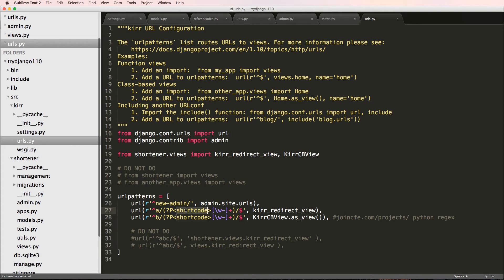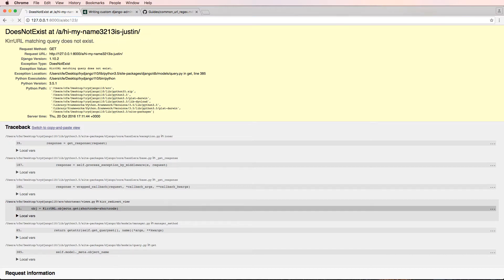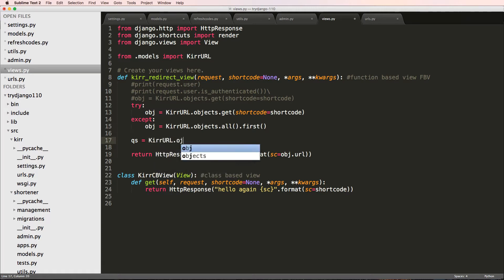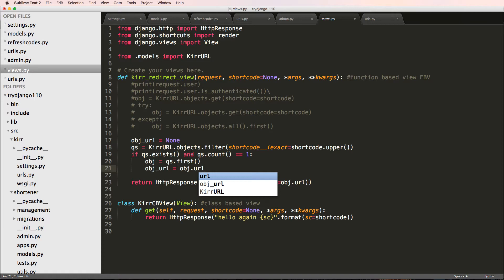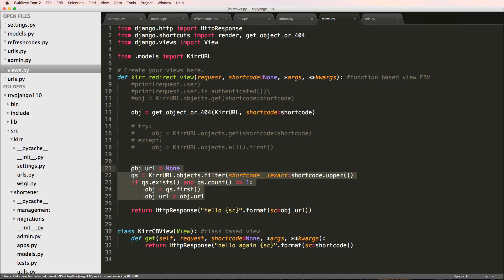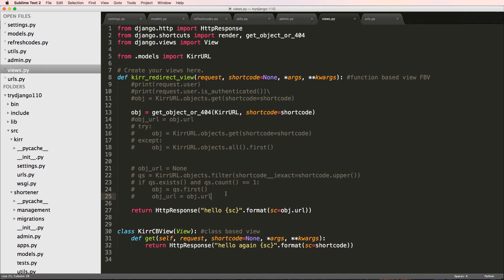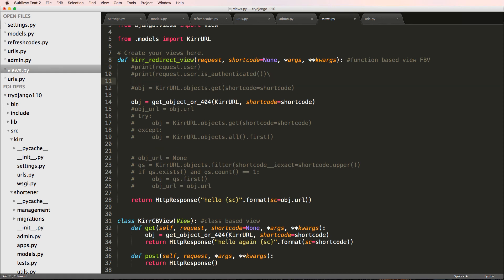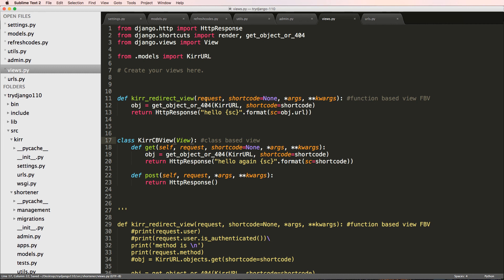Try Django 1.10 - 21 of 40 - Query the Database with the Shortcode